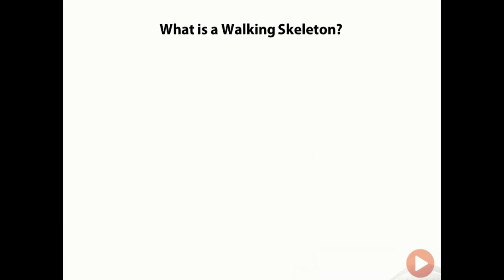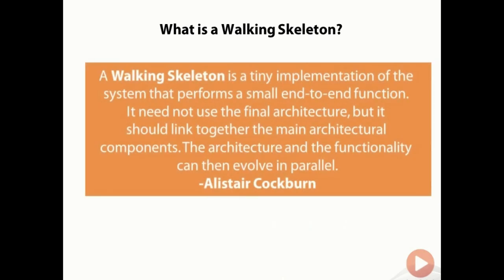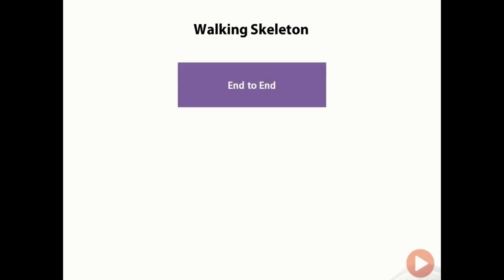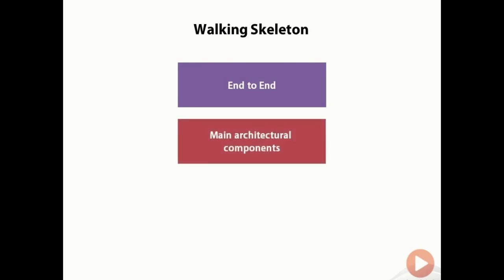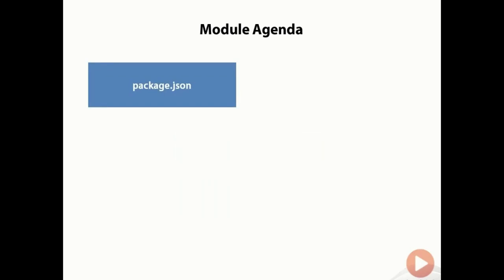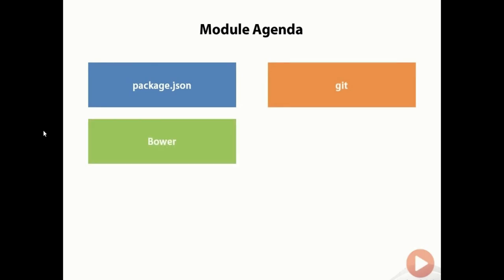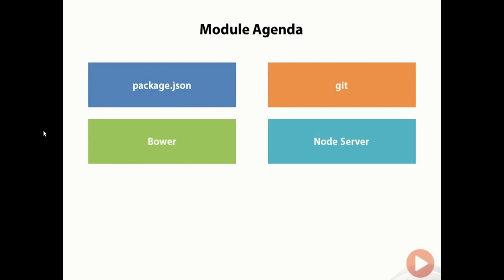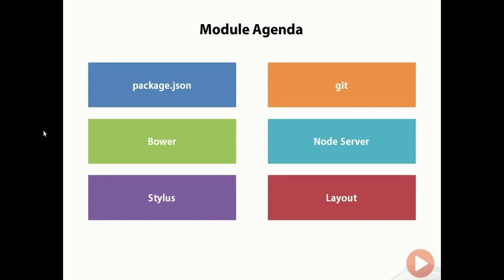1 Creating a Walking Skeleton Introduction